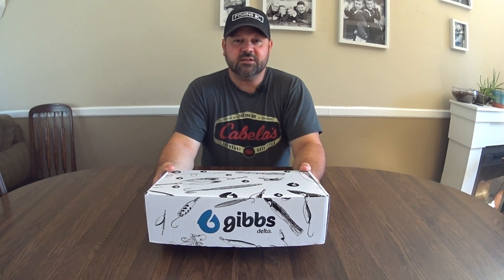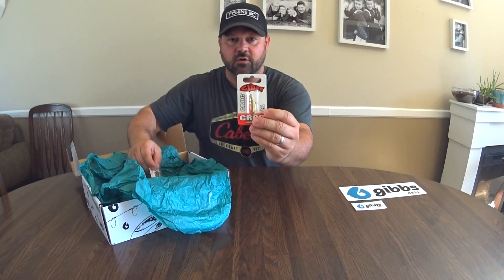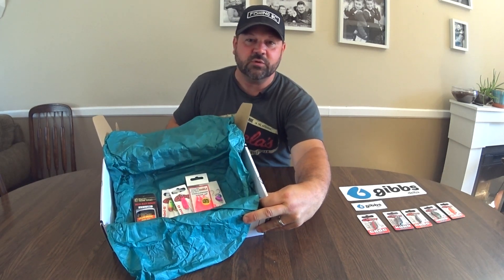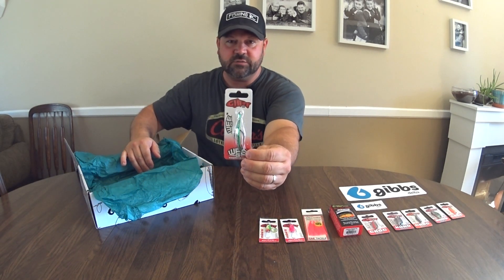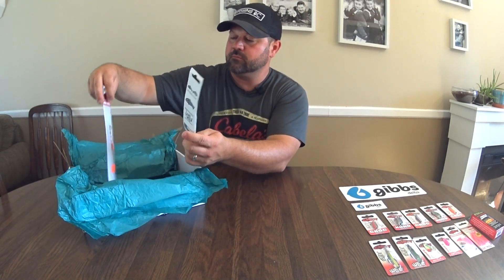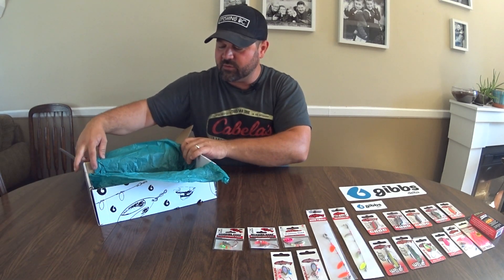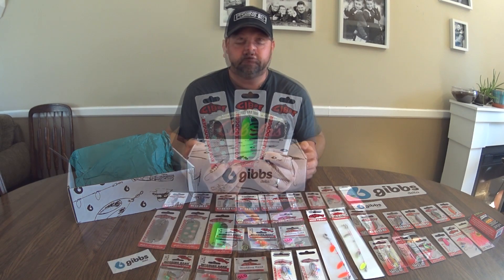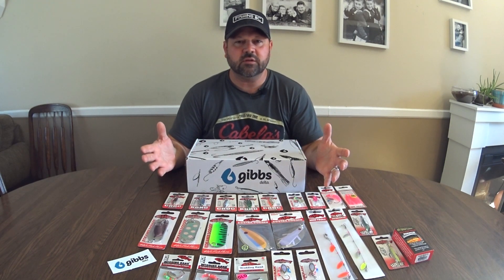Gibbs Subscription Box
We love our new Gibbs Subscription Box. This is going to be a fun and challenging way to catch fish today and in the future. We look forward to catching kokanee and trout from this box. See what our subscription box has in this video.